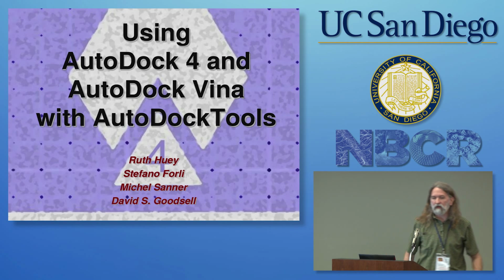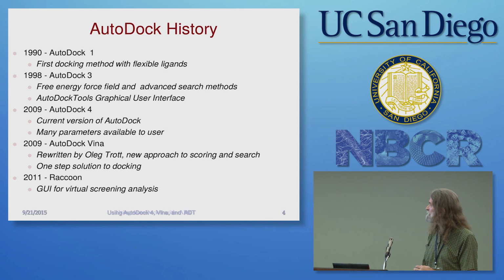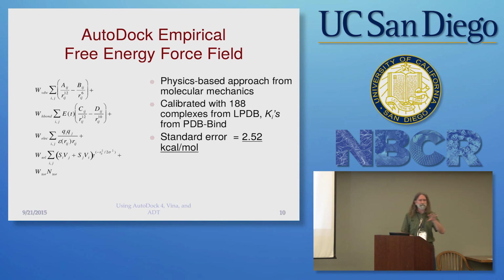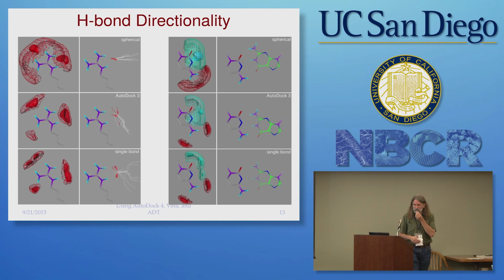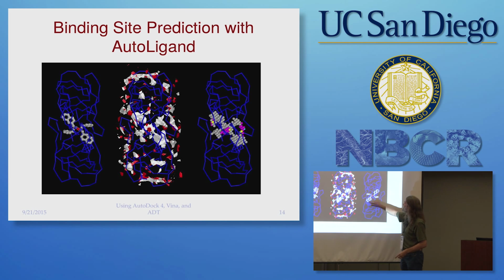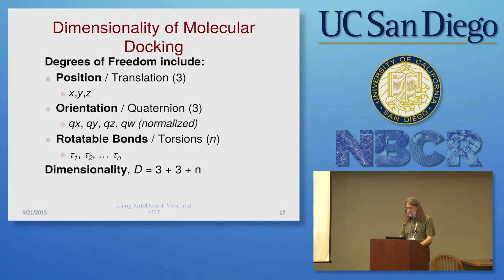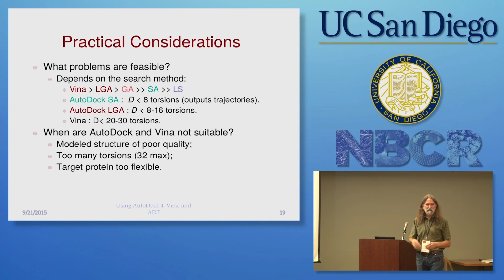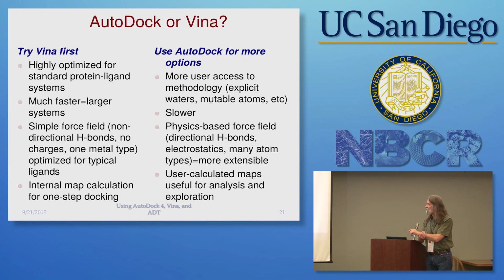Using AutoDock 4 - David Goodsell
Docking Small Molecules (AutoDock Vina)

NBCR & TCBG Training Program:
Simulation-Based Drug Discovery
September 21, 2015 to September 25, 2015